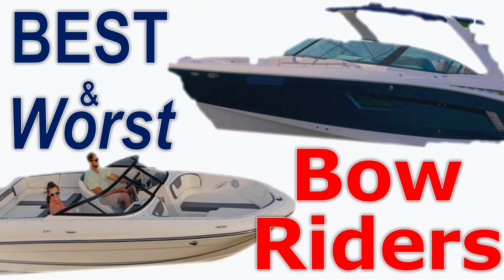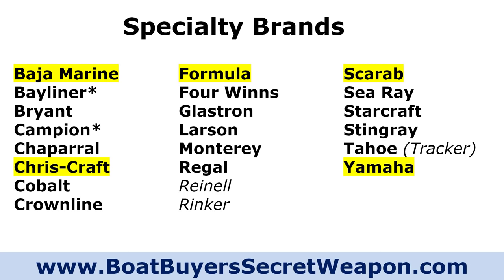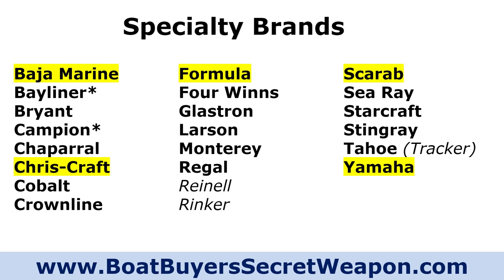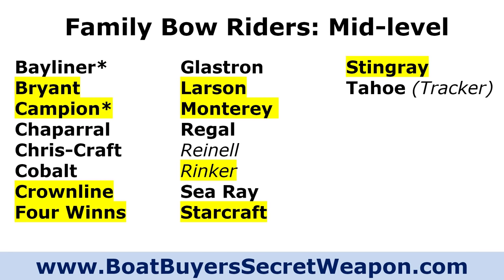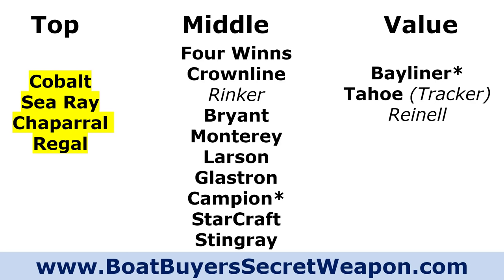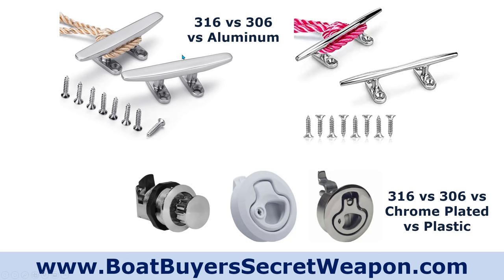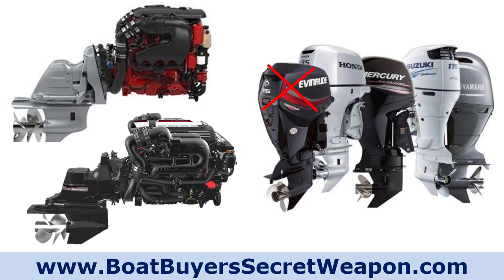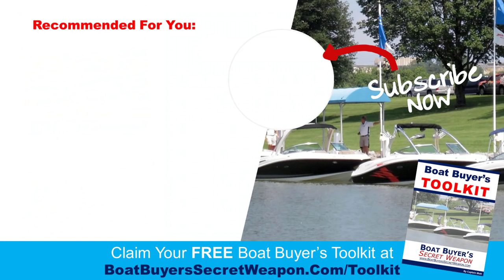Best to Worst Bow Riders in Today's Market (Where is You Boat Ranked?)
⚓FREE for Boat Shoppers:
28-page resource for new & used boat shoppers to assist in the boat research & shopping process.

Discover Best to Worst Bow Riders in Today's Market (Where is You Boat Ranked?) & more at Boat Buyer’s Secret Weapon.

Captain Matt